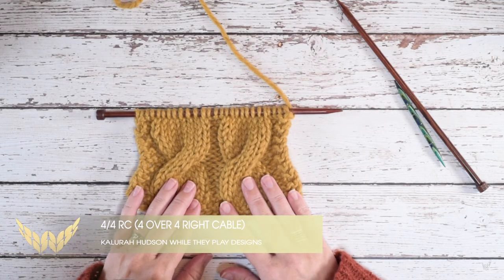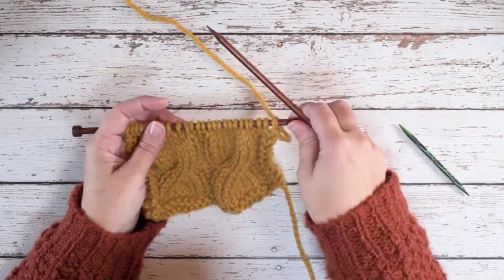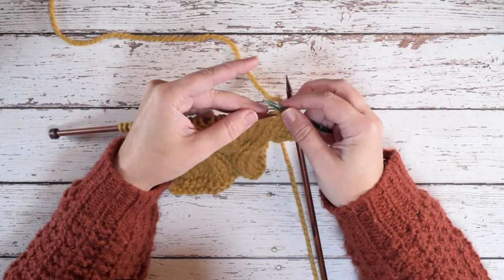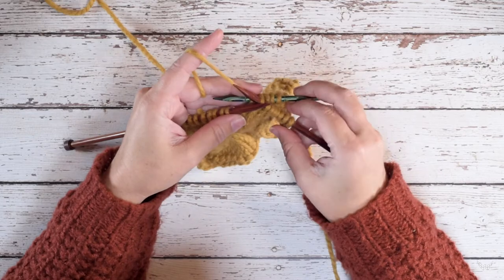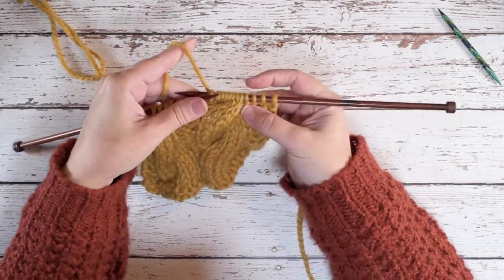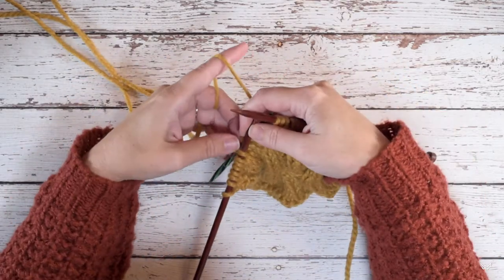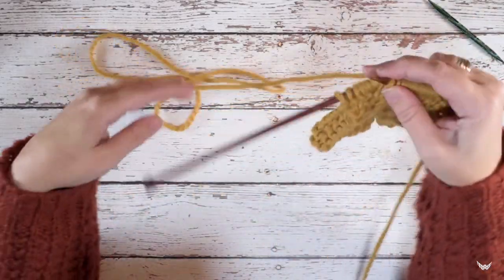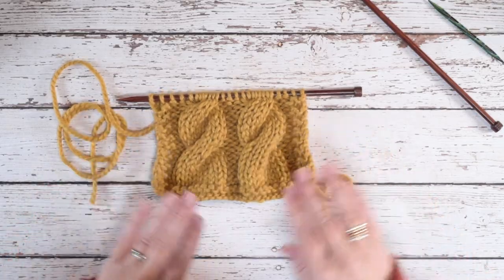4/4 RC (4 over 4 Right Cable)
In this video, I demonstrate an 8-stitch cable, the 4/4 RC.

You’ll need:
Yarn
A cable needle